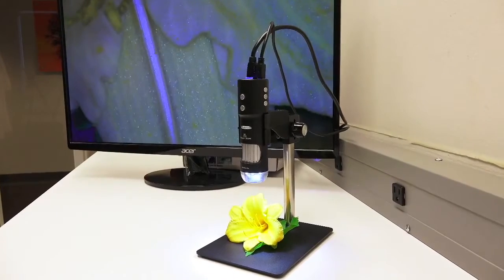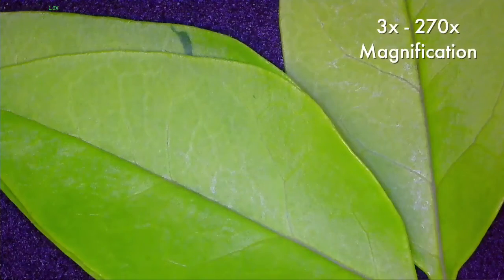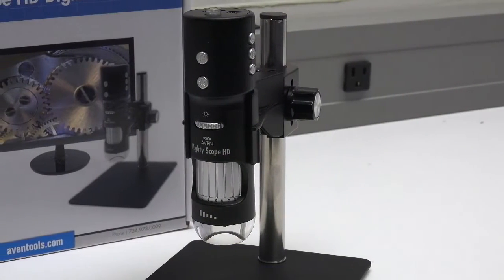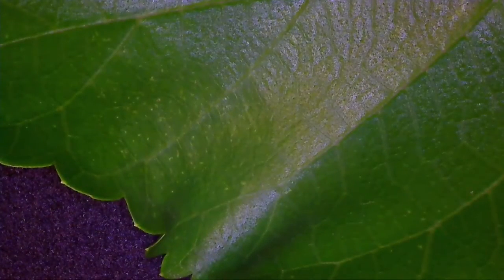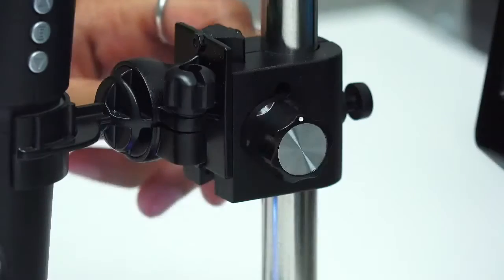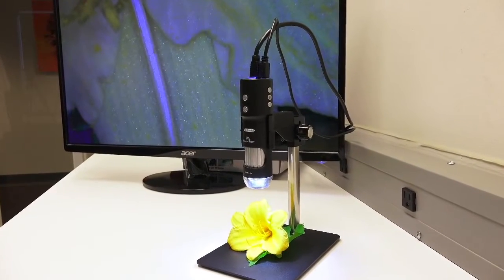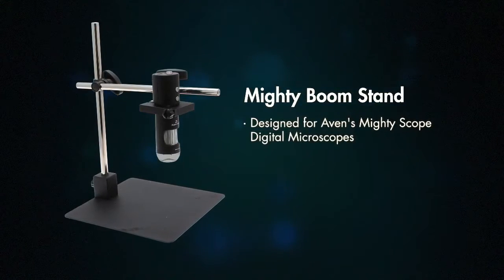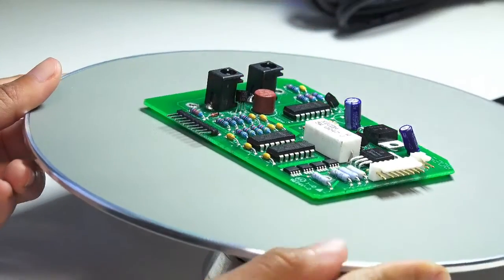Aven Mighty Scope HD in 1080P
Now get all the favourite features of Aven's Mighty Scope USB in an HD 1080P format! An incredibly high-quality output in a super-user-friendly style, the 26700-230 was designed to be easily customized for the user and the task, and is a pleasure to work with. Check out this impressive little marvel and shop online at Diverse Electronics